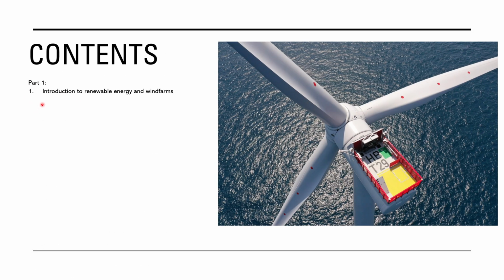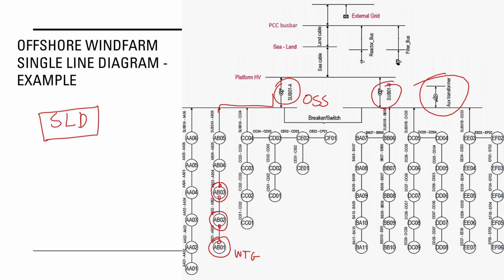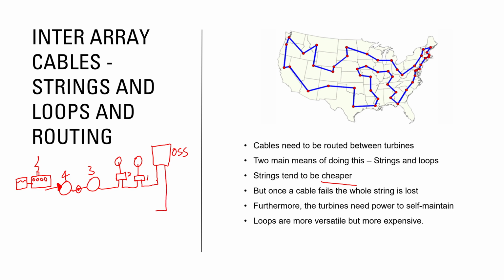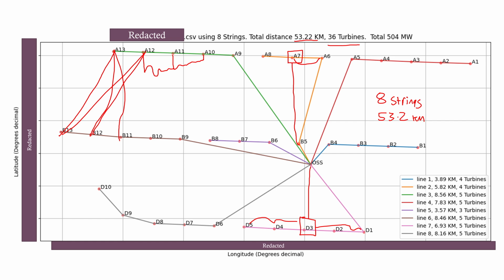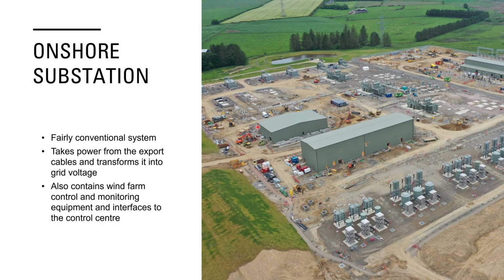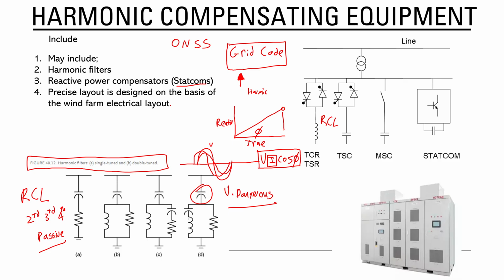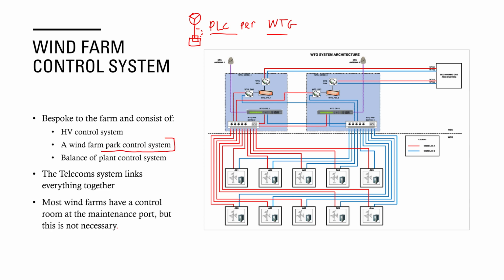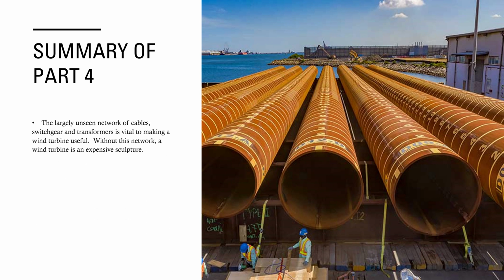Introduction to offshore wind part 4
To my wife.

This is part 4 of a (now planned) 5 part series on wind power in general and offshore wind farms in particular.  In this section we go into some detail about the wind farm cabling and electrical systems, as well as the control system.

Contents:
00:00 Introduction
01:05 Contents
02:38 Recap
06:41 General arrangement example
08:20 Single Line Diagram
10:03 Inter array cable functions
14:11 Strings, Loops and routing
22:47 Computer optimised string routing
25:15 Computer optimised loop routing
27:01 Offshore substations
30:13 Export cables
32:24 Onshore Substation
34:39 Harmonic filters and reactive power compensation
40:21 High voltage switchgear
46:23 Wind farm control systems
51:56 Future developments
56:18 Summary of part 4

Some information on reactive power compensation and harmonic filtering